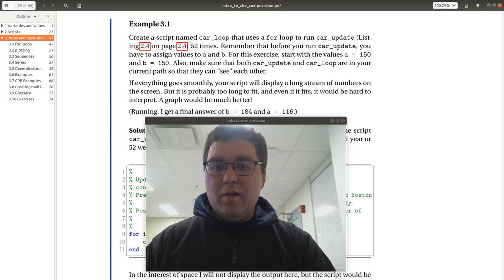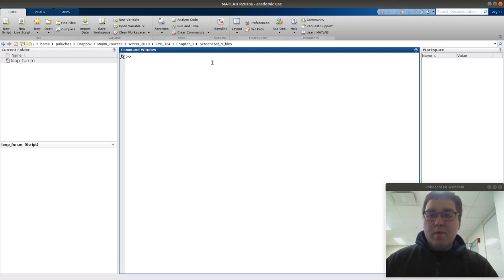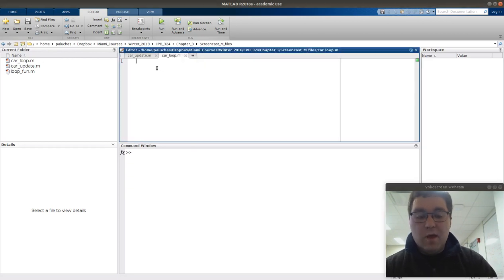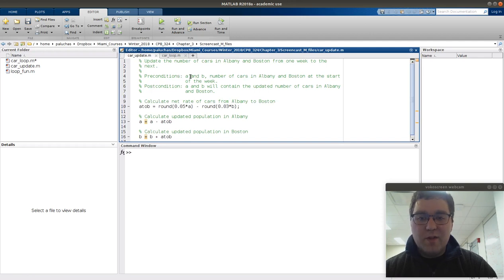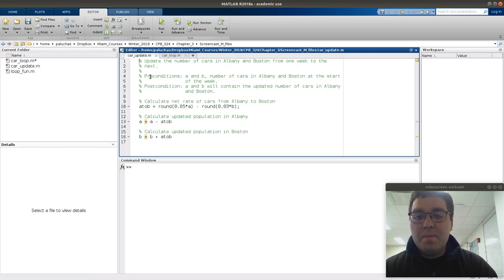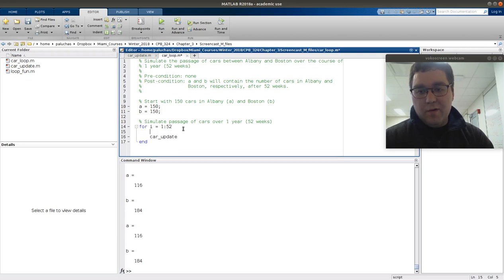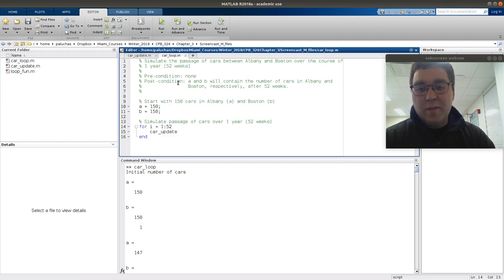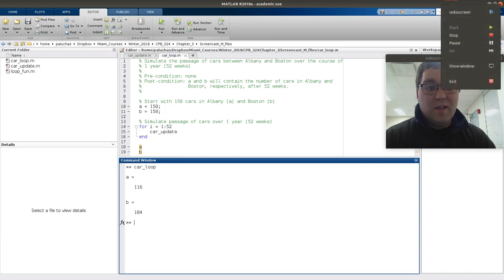Example 3.1 from Chapter 3: for loops and basic plotting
Screen cast of Professor Paluch working through Example 3.1 from "Introduction to Chemical Engineering Computation with MATLAB." In this example we write a for loop to repeatedly run a script created back in Chapter 2. Links to the final M-files from the screen cast are provided below: